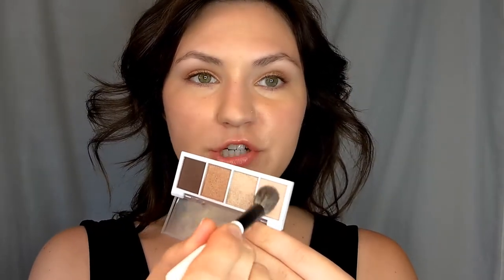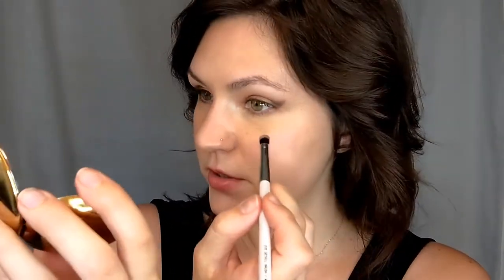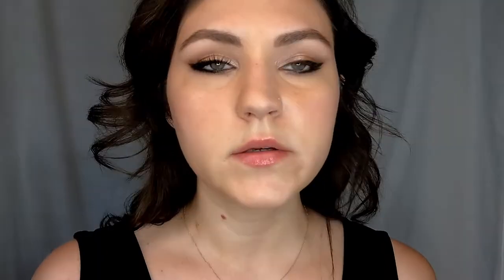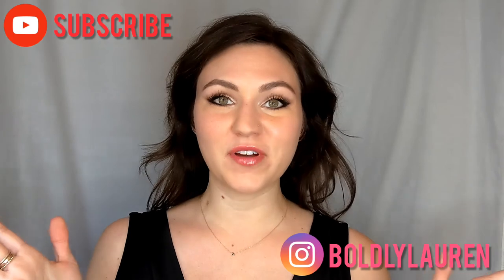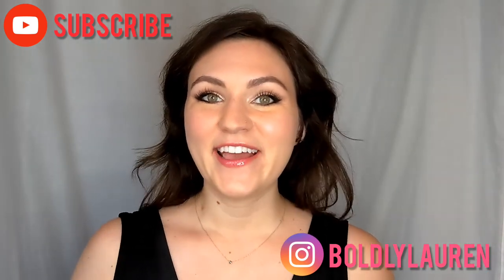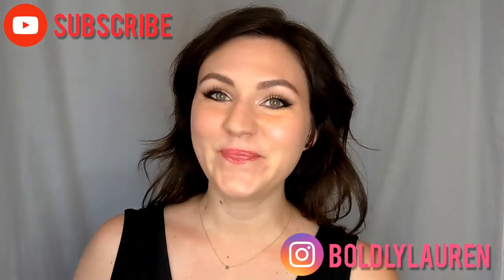Lots of black eyeliner does the soul good sometimes.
While makeup can be a great mood booster, I typically use it more as a tool of self expression and as a barometer for my mood...and this mood was extra dramatic and bold.

Rare Beauty Soft Pinch Liquid Blush Happy

Westman Atelier Beauty Butter Powder Bronzer Coup de Soleil

e.l.f. Bite Size Eyeshadow Mini Palette Cream & Sugar

Gucci Crayon Définition Sourcils — Powder Eyebrow Pencil 01

Dior Pump 'N' Volume HD Mascara

Fitglow Beauty Lip Colour Serum Liv (aff. code BOLDLY15)